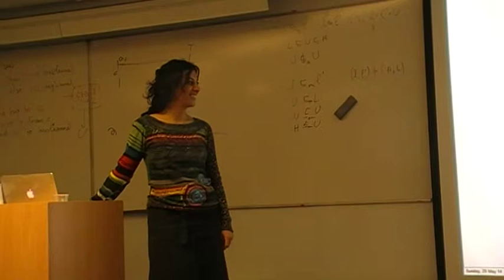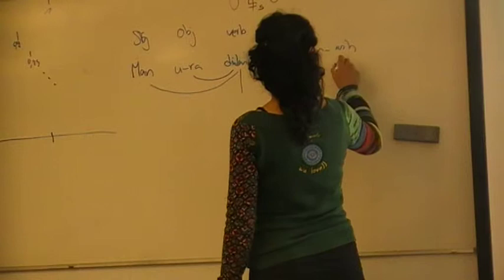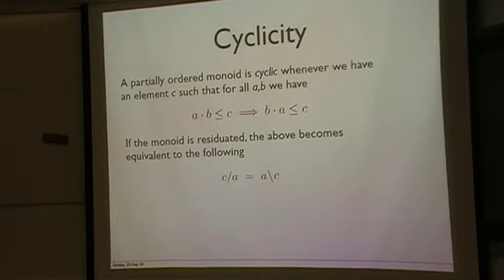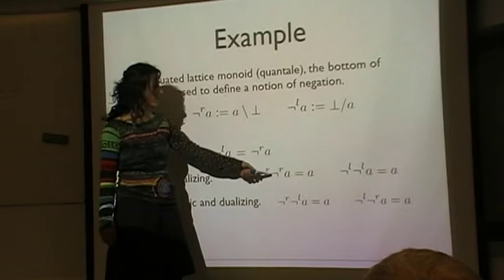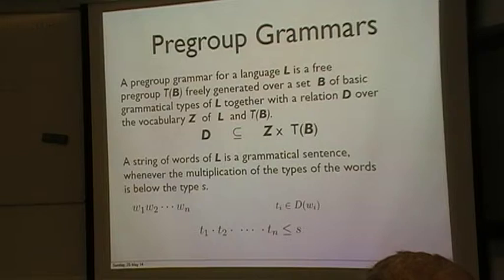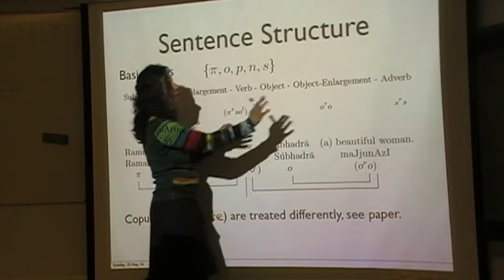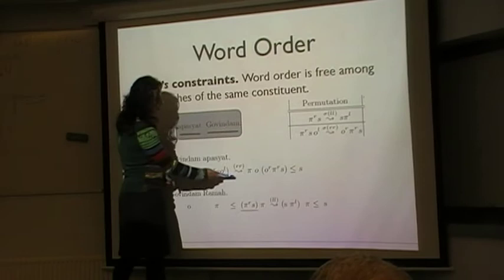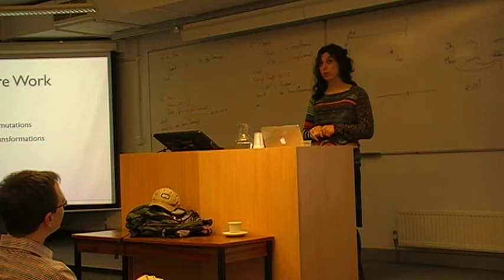Mehrnoosh Sadrzadeh, "Word order alternation in Sanskrit via precyclicity in pregroup grammars"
Speaker: Mehrnoosh Sadrzadeh
Title: Word order alternation in Sanskrit via precyclicity in pregroup grammars
Event: PrakashFest, in honour of Prakash Panangaden on the occasion of his 60th birthday, 23-25 May 2014, The University of Oxford